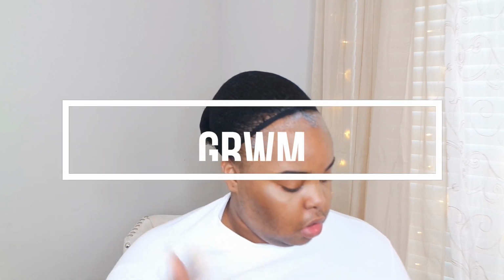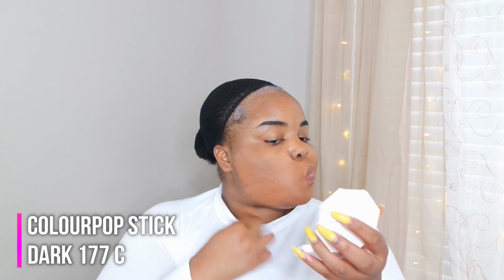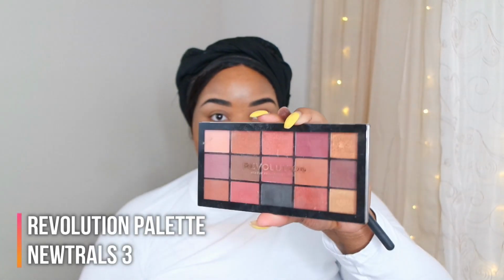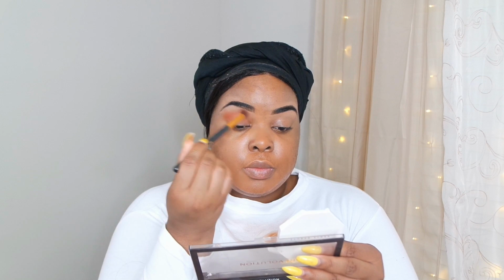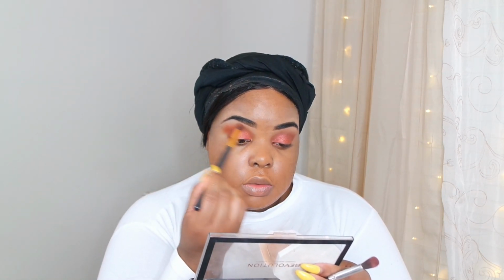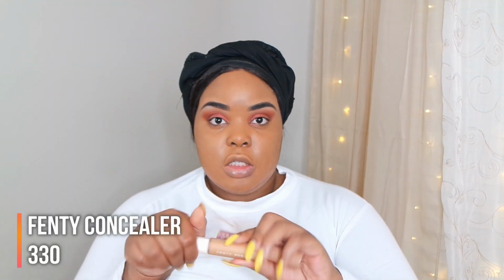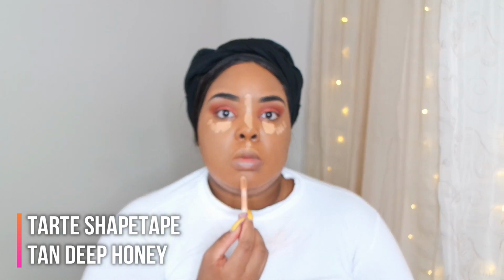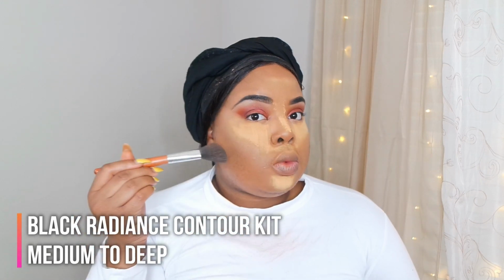Pretty + Simple Spring Look | Hair, Makeup, & Outfit GRWM | ft. Cynosure Hair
░░░░░░░░░░░░░░░░░Cynosure Hair░░░░░░░░░░░░░░░░░

Outfit:
Top: Fashion Nova
Jeans: YMI Jeans
Blazer: Custom
Shoes: Fashion Nova

Want more great content? Become a sponsor of my channel and learn about the perks (giveaways, exclusive content, 1st dibs etc.)

Shop My Brand | thriftySLAY LLC

Save $$$ when purchasing thriftySLAY bundles, and thriftySLAY's wig-making service. (code: COMBO)

(stay up to date on wig/closet sales, blog posts, upcoming reviews, giveaways and much more!!)

Lighting Used: 14" Neewer Ring Light
Camera Used: Samsung NX3000
Video Editor: Filmora
Silk Robes